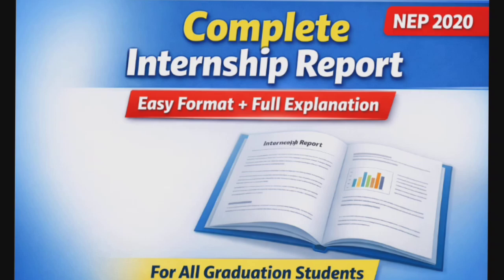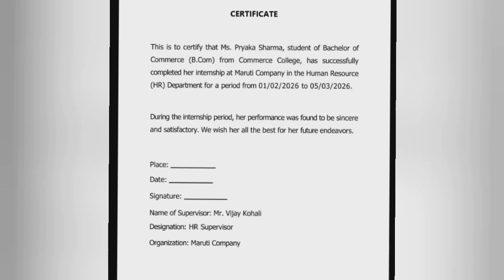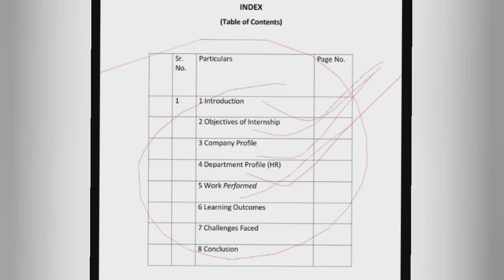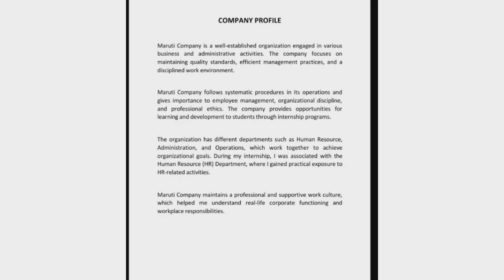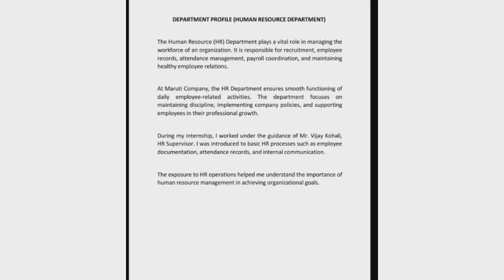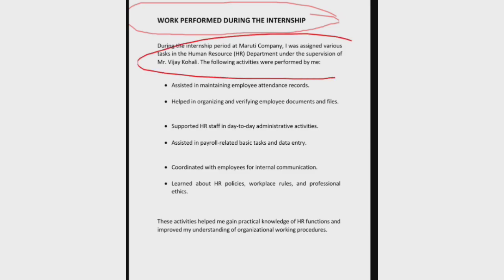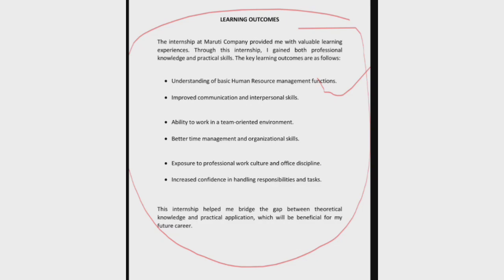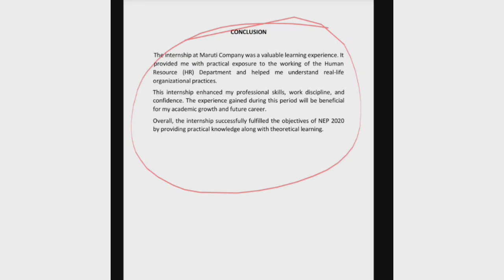How to Make Internship Report Step by Step | Full Format Explained for Graduation Students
Are you confused about how to make an Internship Report? 🤔
In this video, I explain How to Make Internship Report Step by Step in very simple language. This complete guide includes the proper format, structure, and explanation suitable for all graduation students including B.Com, BBA, and other degree courses.
✅ Cover Page Format
✅ Certificate Format
✅ Acknowledgement
✅ Index
✅ Company Profile
✅ Work Done During Internship
✅ Findings & Suggestions
✅ Conclusion
This video is specially useful for students preparing internship reports under NEP 2020 guidelines.